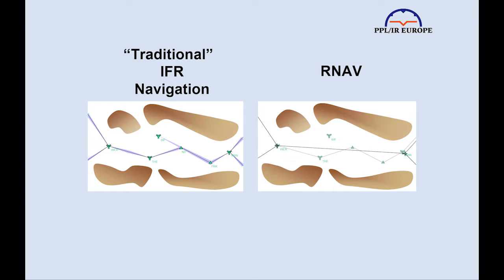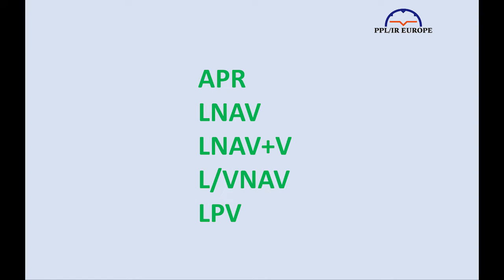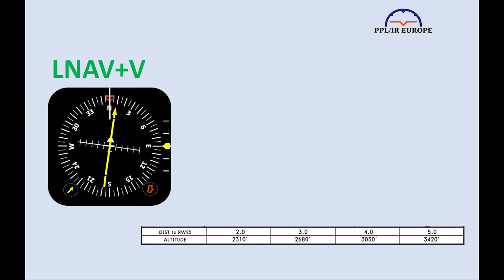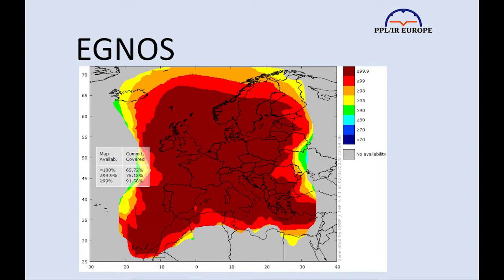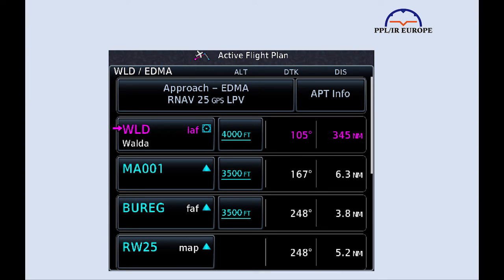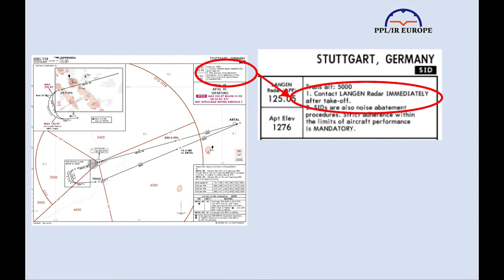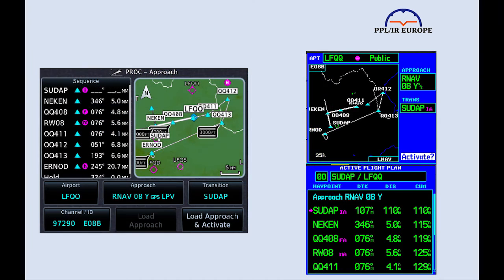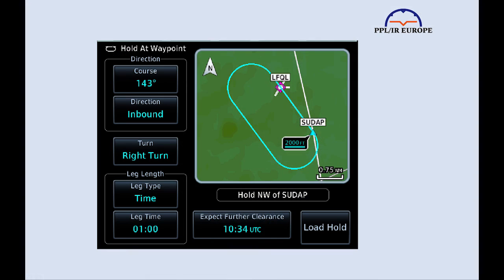An Introduction to PBN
This video introduces Performance-Based Navigation, or PBN. Timothy Nathan of PPL/IR explains the fundamental concepts, introduces the acronym soup associated with PBN, and talks through how to fly PBN procedures.

There are a number of acronyms used in this video, the explanation of which can be found